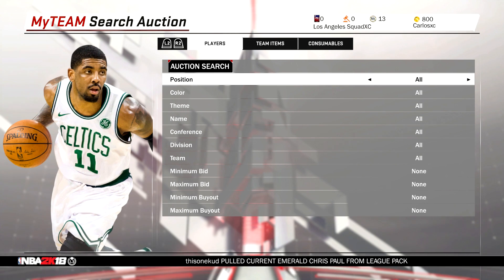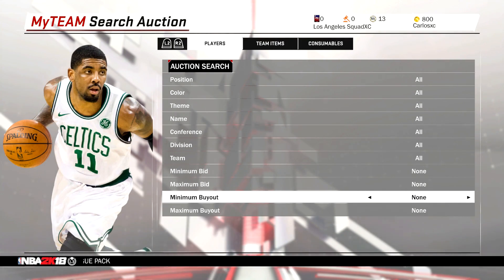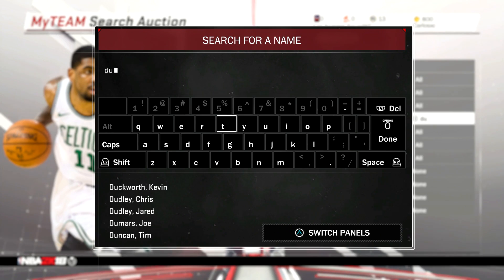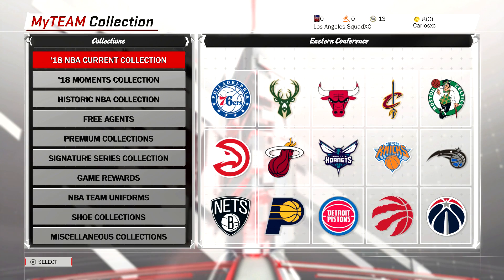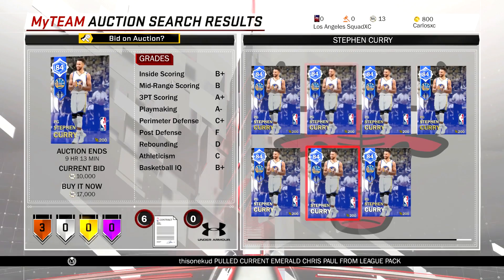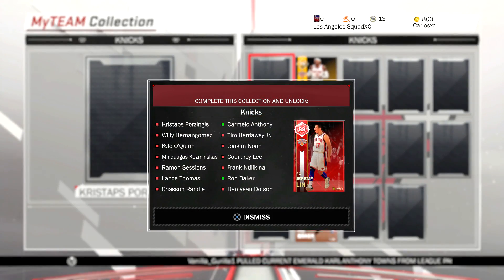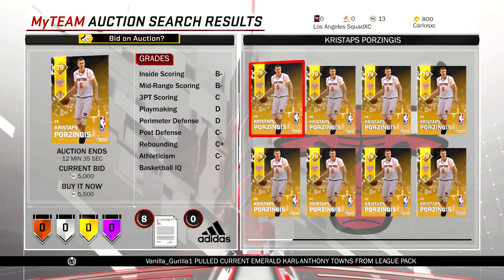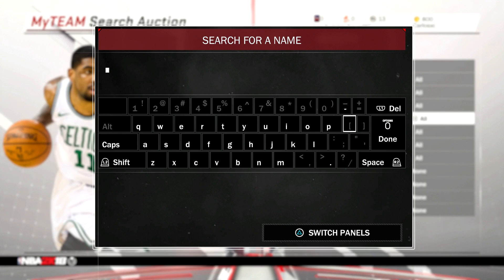FASTEST WAY TO MAKE MT AND SNIPE IN NBA 2K18 MYTEAM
We finally found a way to properly snipe and make a lot of MT this year in NBA 2K18 MyTeam. Don't forget to unlock the auction house as well, if you check the last couple videos, I show you how to unlock the auction in NBA 2K18! This method is especially worth it for players that you're looking for, like sapphire Kevin Durant, Sapphire Curry, Lebron and so much more. So go out there and make all that and don't forget to send me your snipes to my twitter! Twitter.com/SquadXC
Stalk Me :